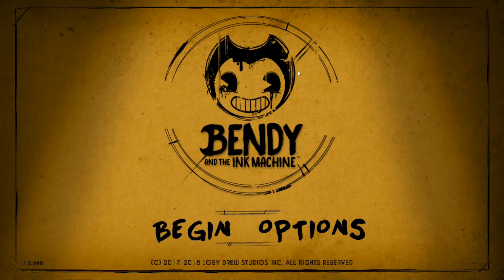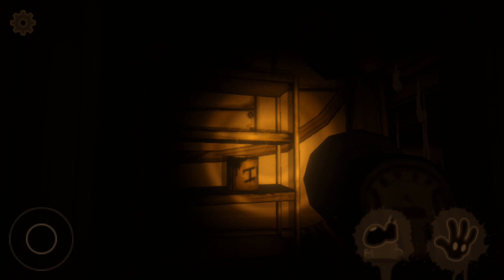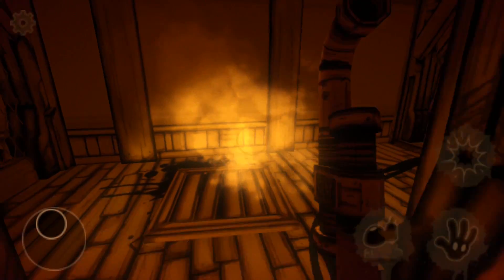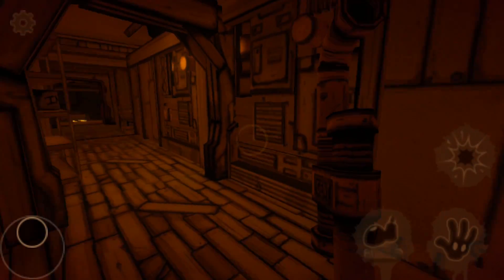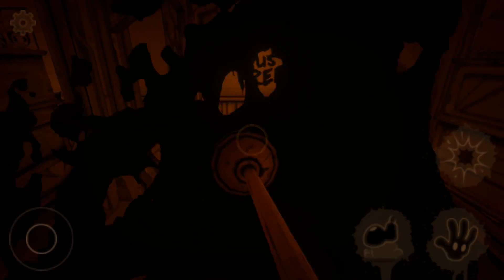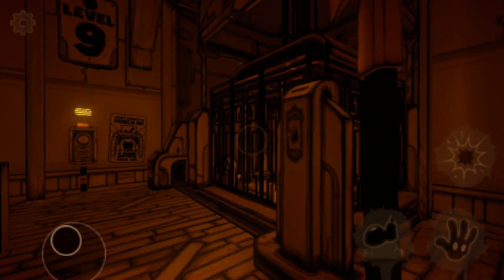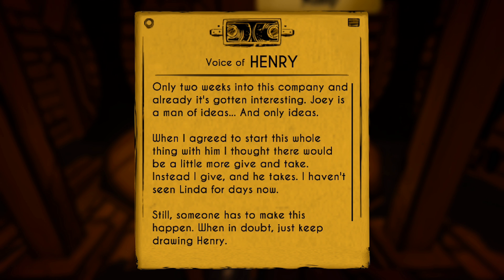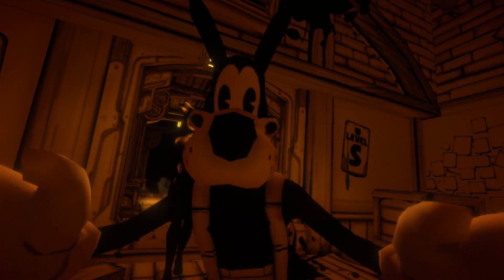Revisiting BATIM Chapter 3 on iPhone! (Bendy & the Ink Machine Ch3 ALL SECRETS)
In today's video we continue our revisit of Bendy and the Ink Machine with a return to Chapter 3, but this time we are playing on mobile - iPhone to be precise. In this BATIM video we look back and both what I liked and disliked about Bendy Chapter 3 as well as how to solve all puzzles and unlock all secrets including the radio and bacon soup achievements.

You've been watching a video of Bendy and the Ink Machine Chapter 3 for mobile by SuperHorrorBro Mike.